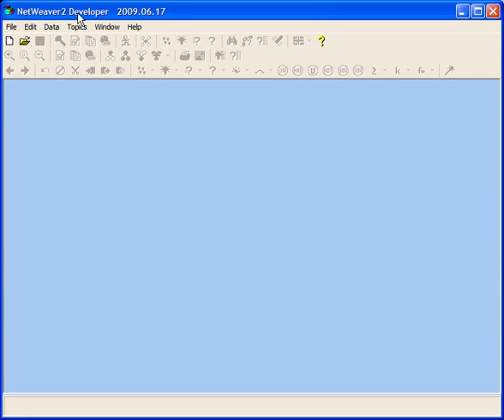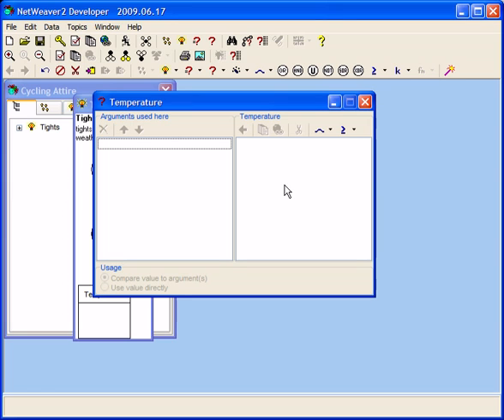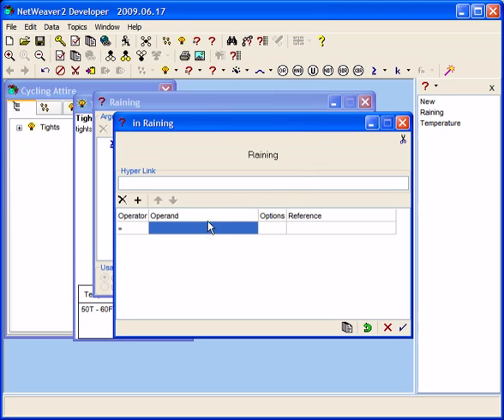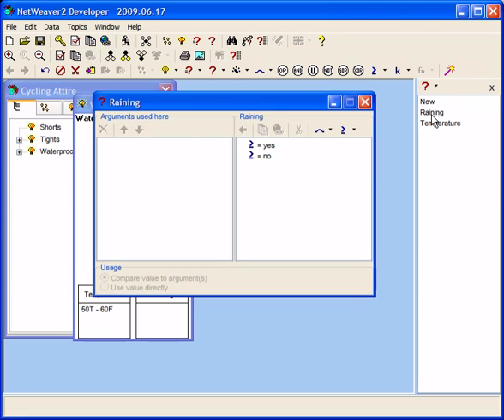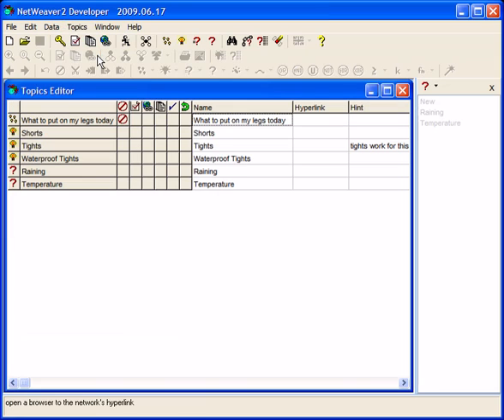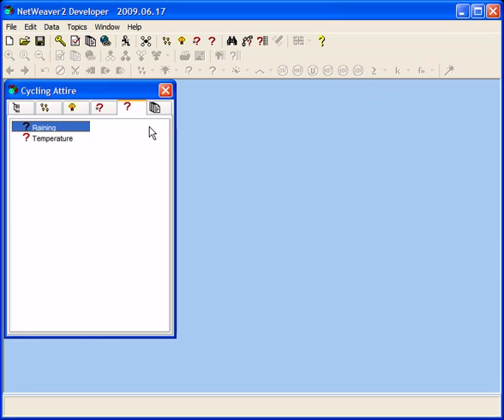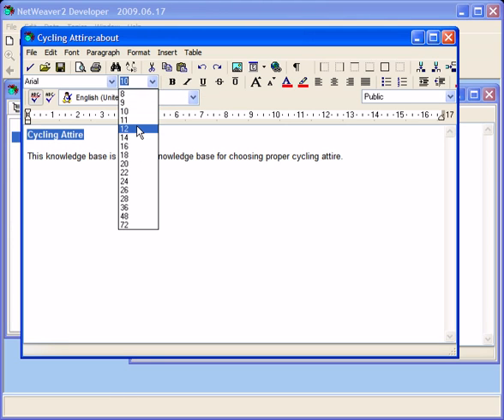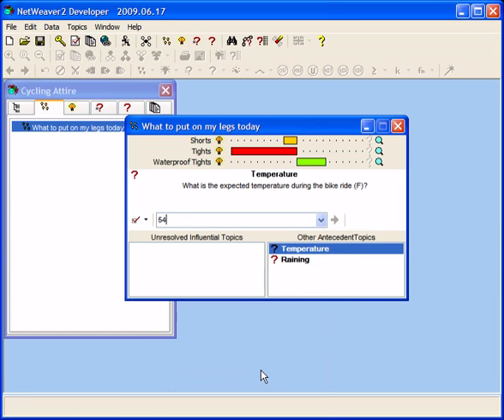Cycling Attire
This screencast covers creating a knowledge base, building dependency networks, fuzzy arguments, crisp arguments, building a dependency network group, using the batch topic creator, using the batch topic editor, creating documents, adding choices to datalinks, and using dependency network groups for decision making.